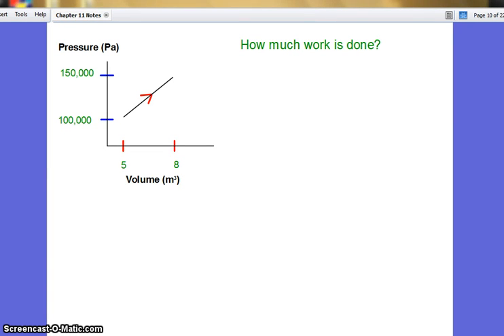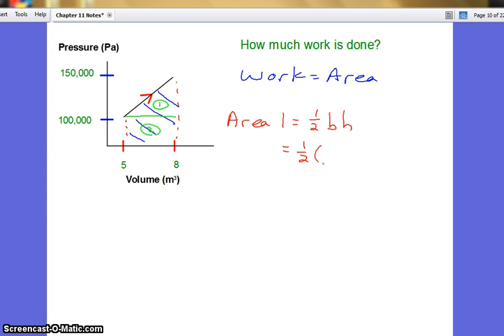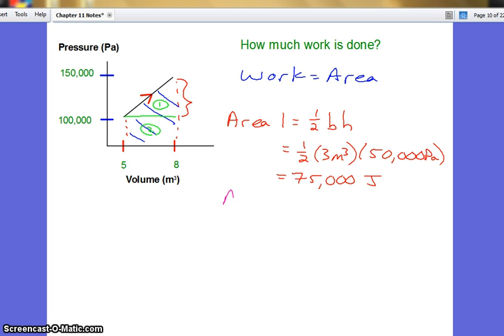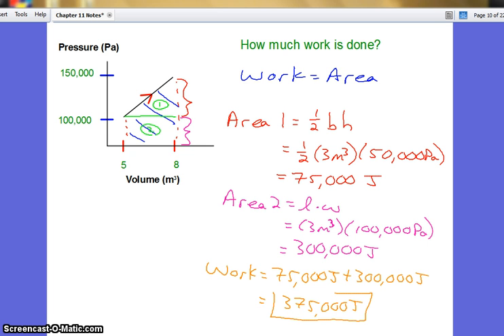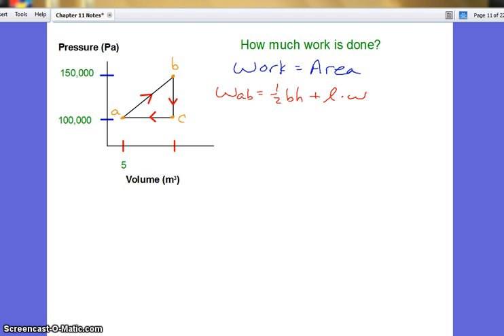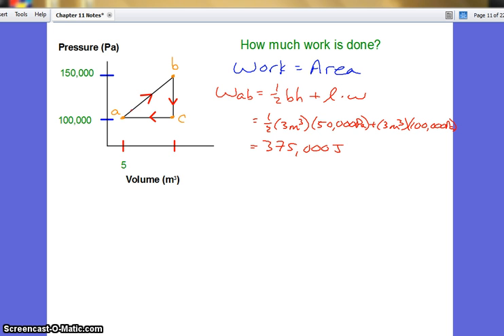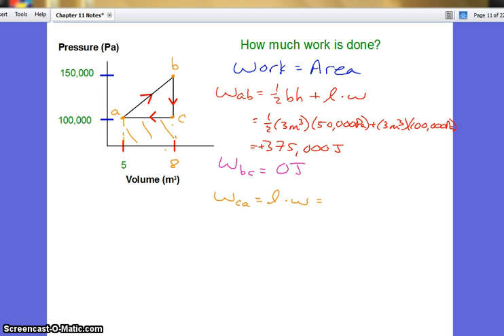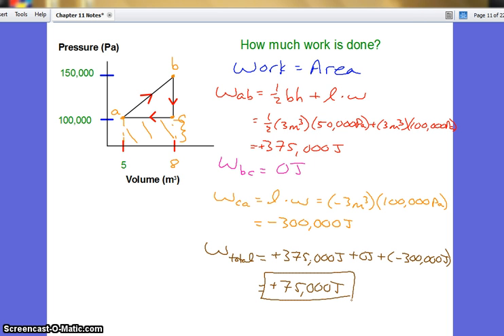Calculating Work with P vs V Graphs Problem